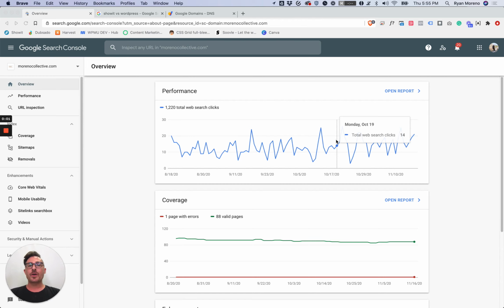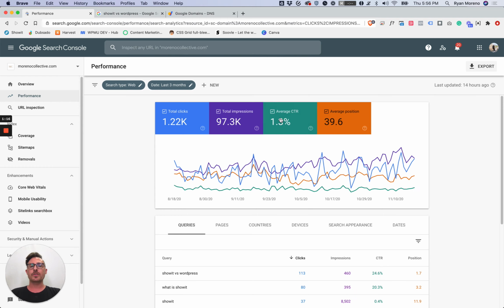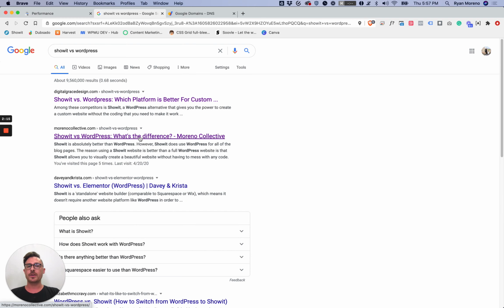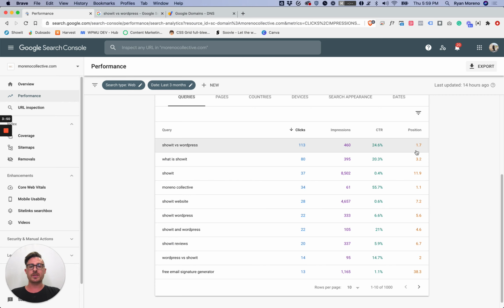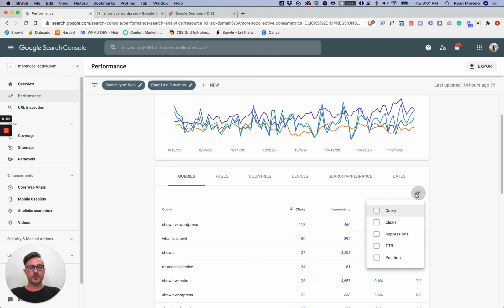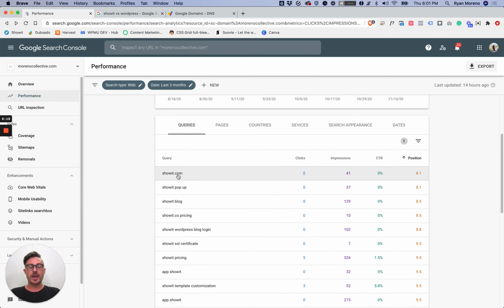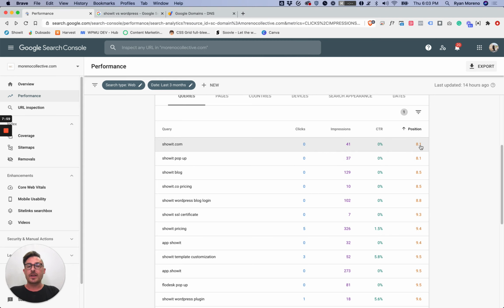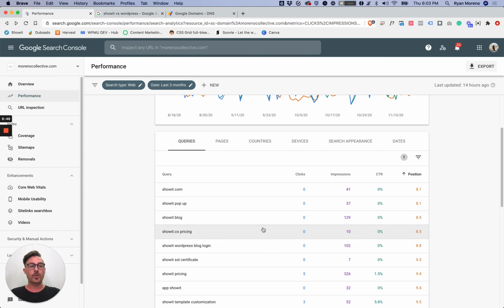How to use Google Search Console